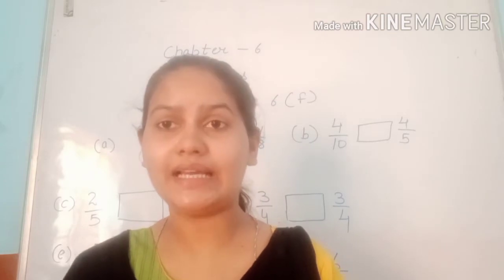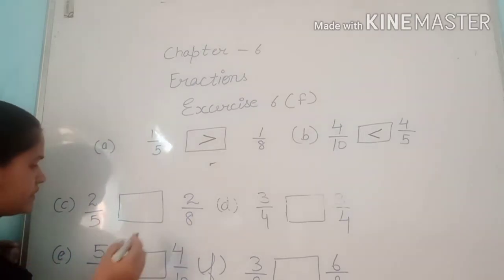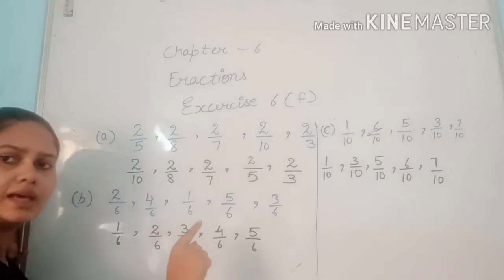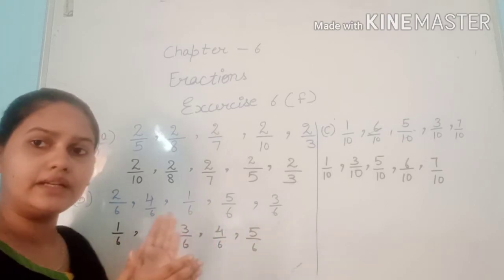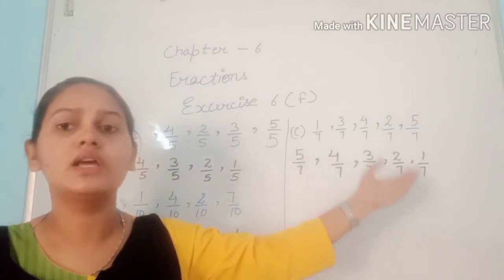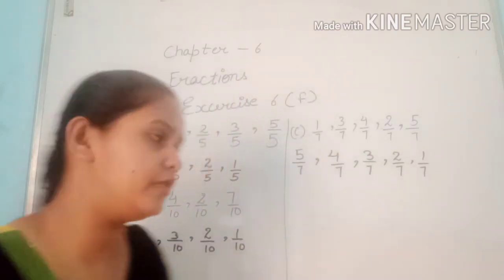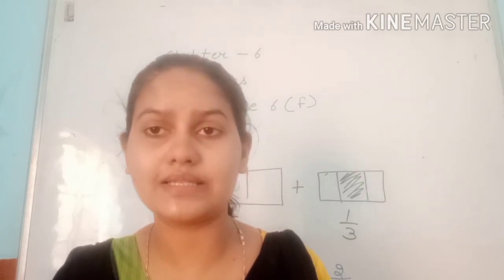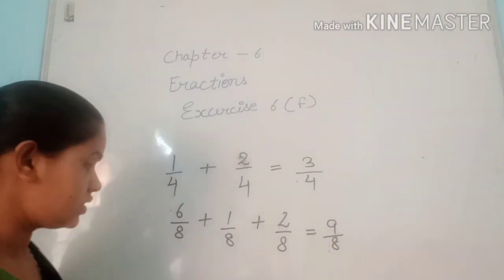Class 3 Mathematics (Assessment 2)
Chapter 6 Fraction   (part 6)